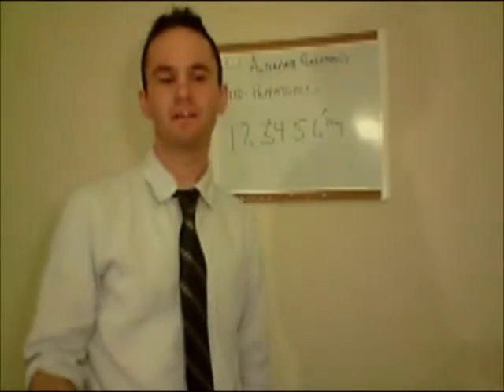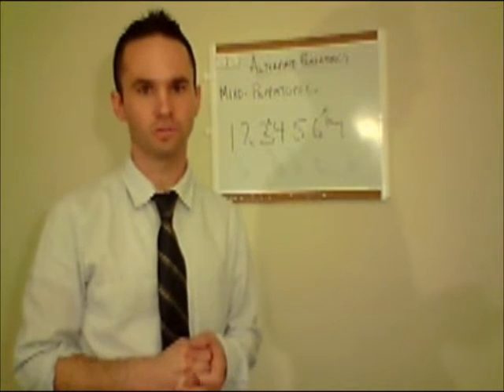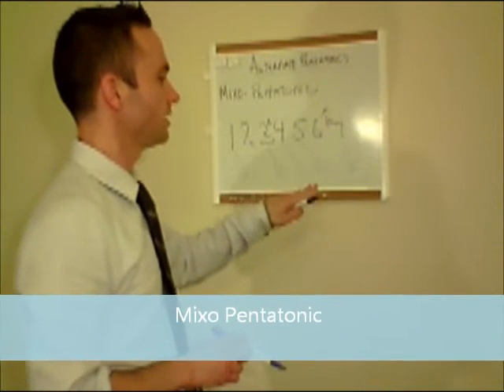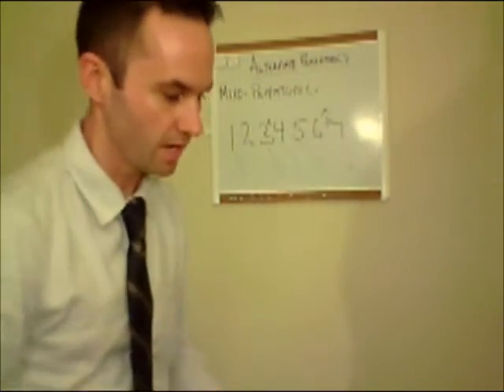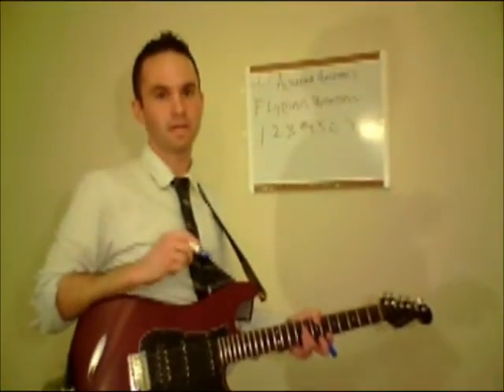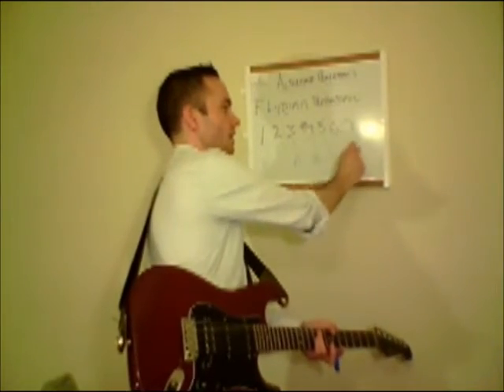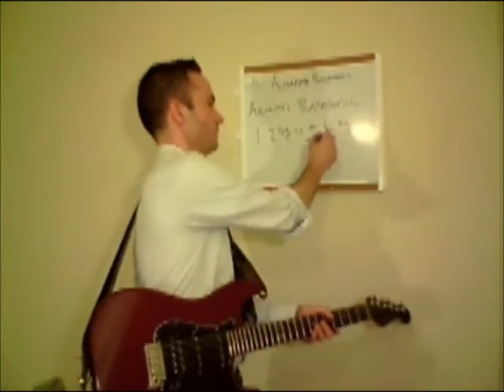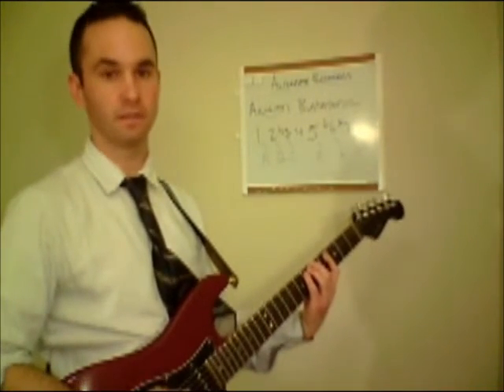Teaching Demo Alt Pentatonics Teaching example